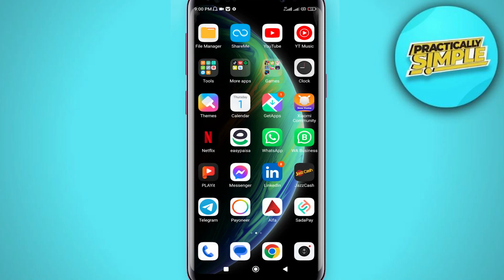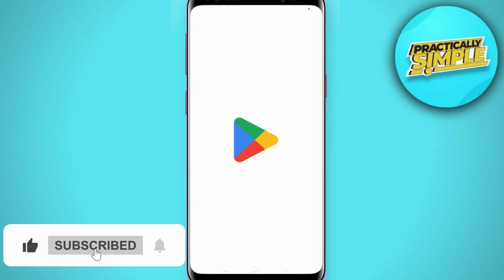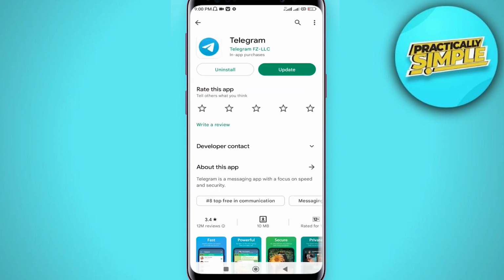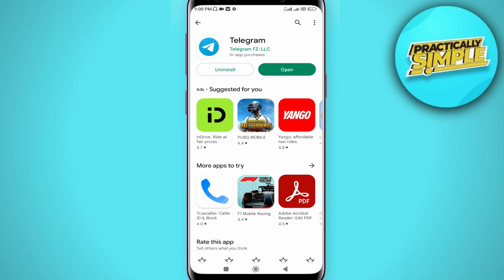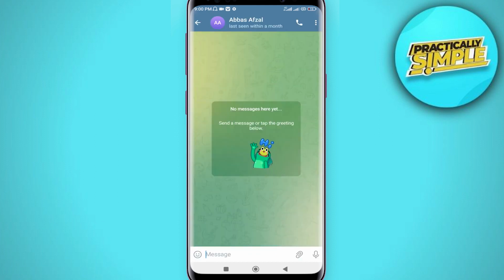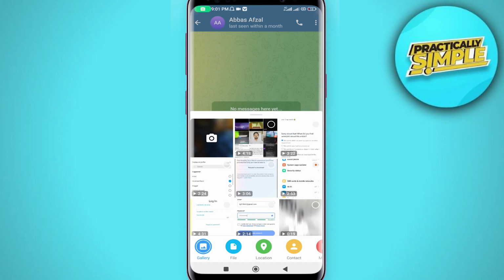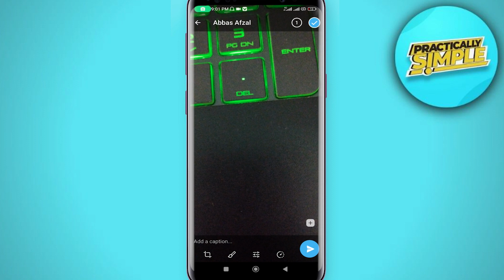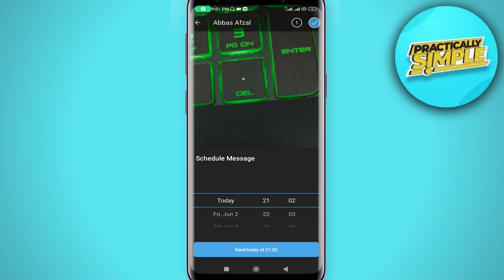How to Send Self Destructing Photo in Telegram - Send Disappearing Photos on Telegram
If you want to Find How to Send Self Destructing Photo in Telegram but don't know how to do it, then this tutorial is for you!

In this tutorial, I'm going to show you How to Send Self Destructing Photo in Telegram.